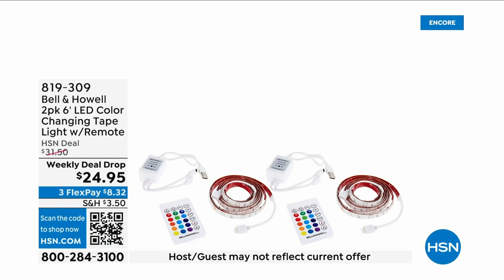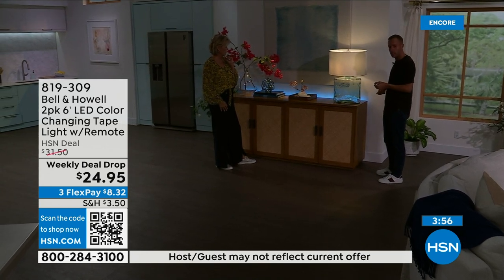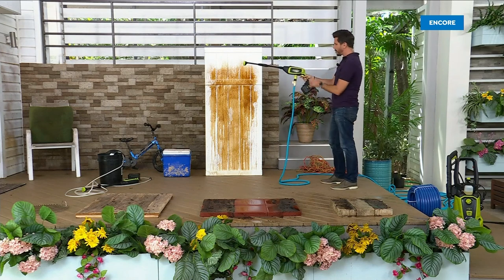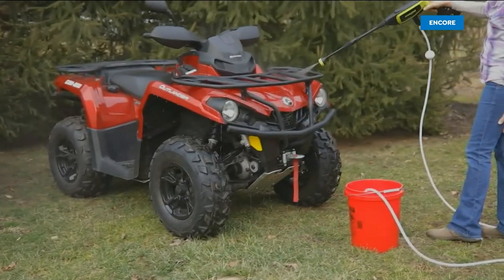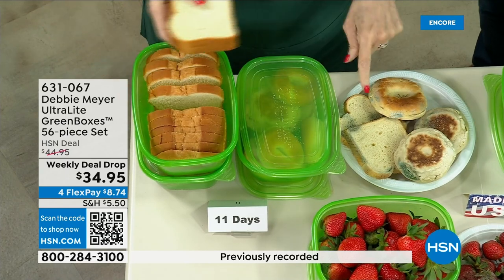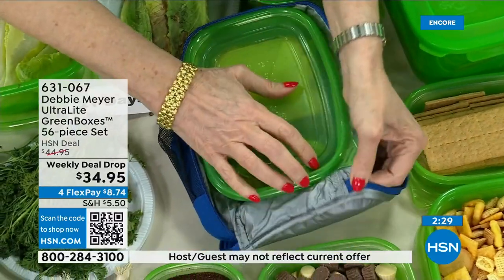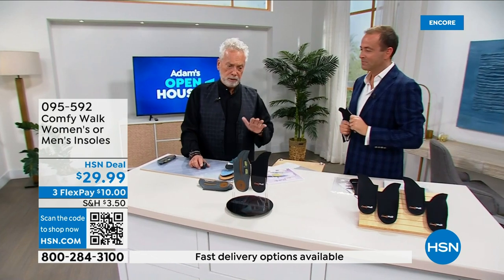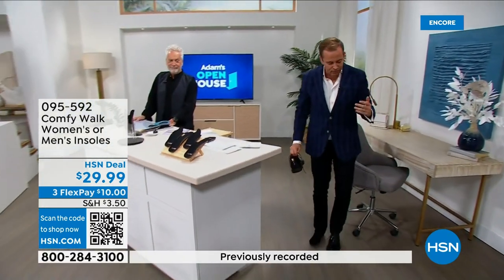HSN | Best of HSN 04.21.2023 - 03 AM